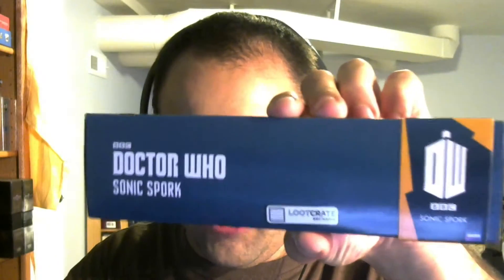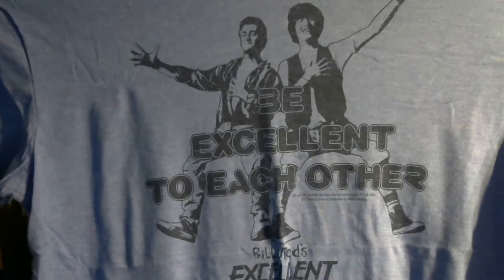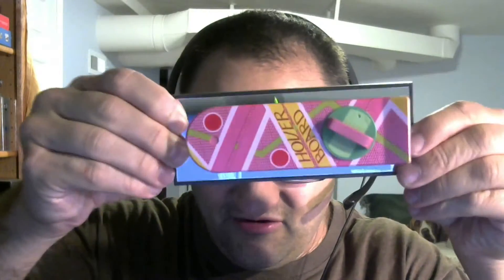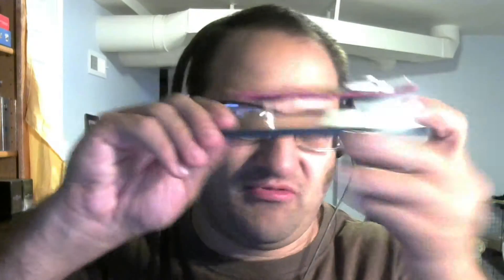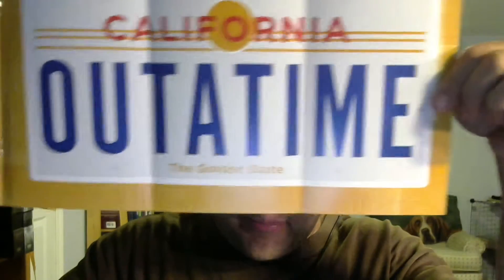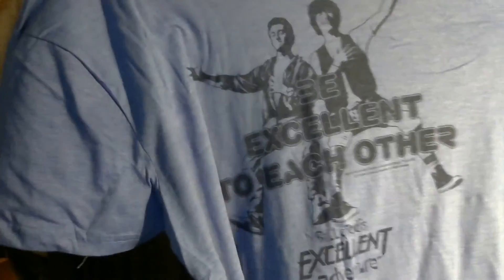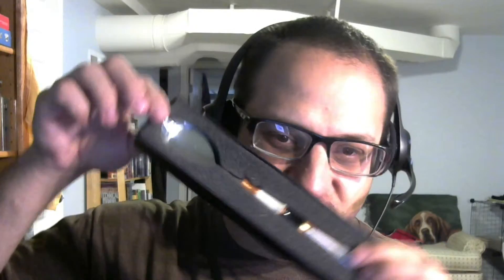Loot Crate Unboxing - October 2015 - Time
I open the October 2015 Loot Crate.The theme this month is "Time." It contains items from franchises that deal with time travel.